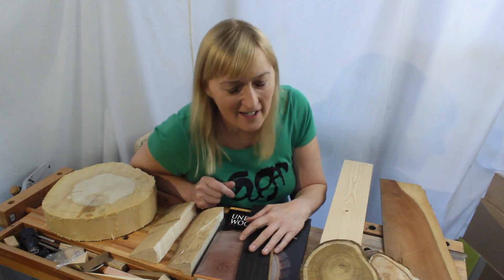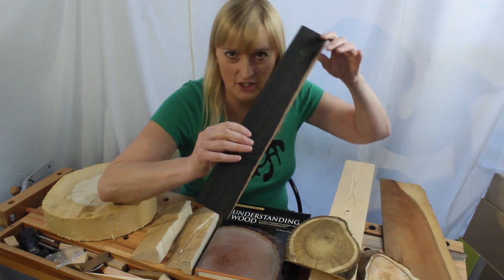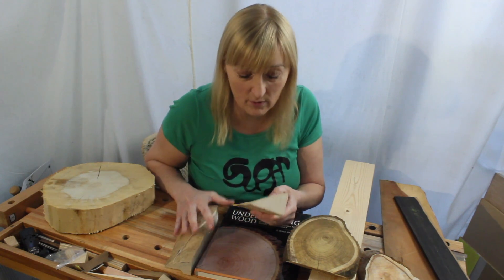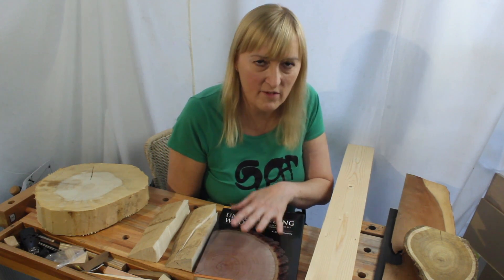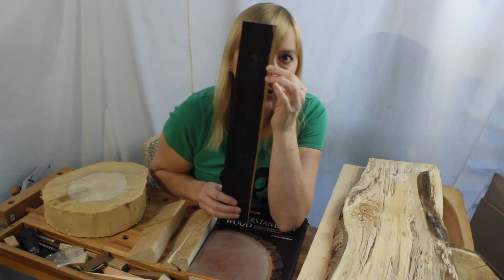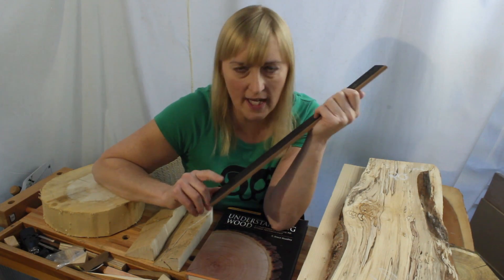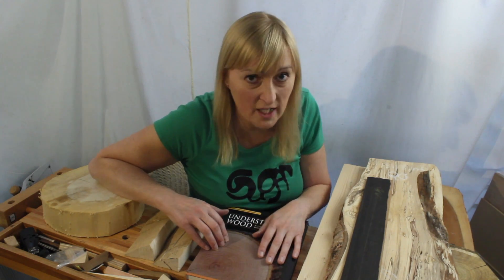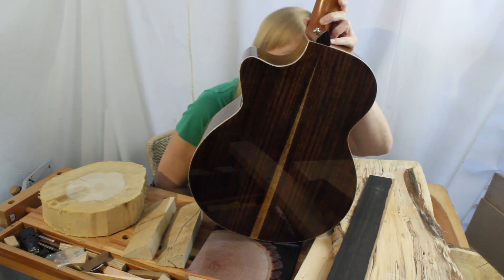Sapwood versus Heartwood: A sapwood love story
I speak in defence of Sapwood. It's not the weak waste wood some might think. Learn to love sapwood!

Here are some links you might find useful:
US department of agriculture study: